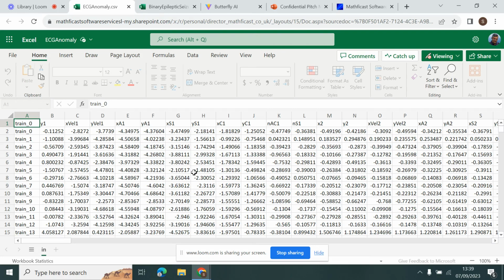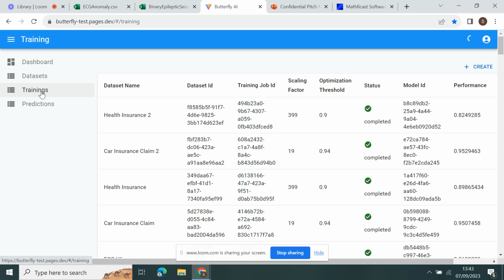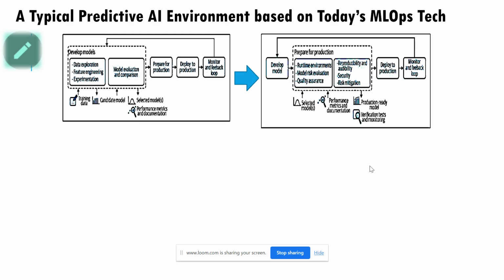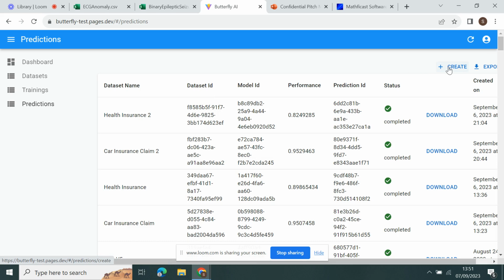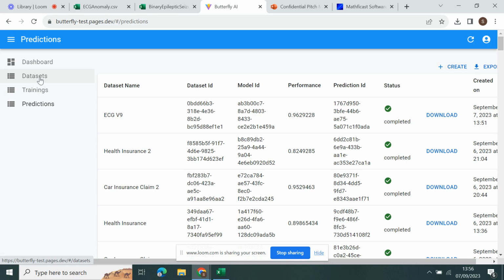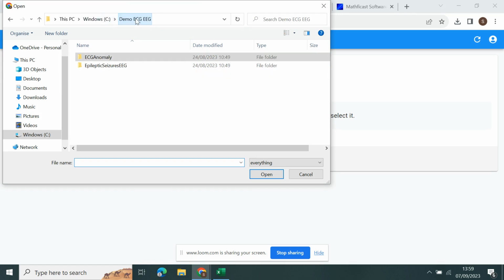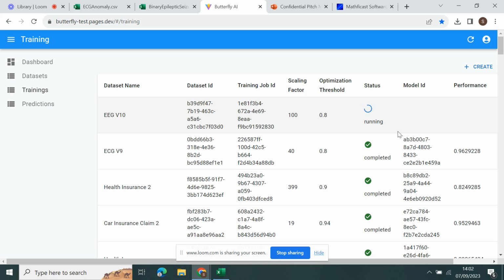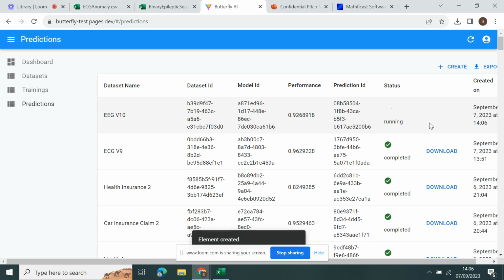Butterfly AI A Predictive AI Operating System, Health Services by Mathficast ©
In this video message, I explain the vision behind Butterfly AI (Created by Mathficast Software Services Limited) and showcase its application to health and medical diagnostics. I demonstrate how Butterfly AI can tackle some of the most critical problems successfully within the medical diagnostics domain, including the detection of anomalies within human heart ECG signals and detecting epileptic seizures using human brain EEG signals. I walk through the process of creating a data set, training the models, and deploying them to production as it is done with today's AI, Neural Networks and Deep Learning and compare it with the way it is done by Butterfly AIs. I also highlight the key features of Butterfly AI, such as its low-entry bar service, problem-agnostic solution, and integration options. Additionally, I discuss the advantages of Butterfly AI, including faster training time, lower energy consumption, and its fair and ethical nature. I show how Butterfly AI's flexibility makes it an all-in-one solution to quickly run training and predictions for prepared tabular data, going from months of research and deployment time required by today's predictive Neural Networks and Deep Learning to few days and couple of clicks required by Butterfly AIs, significantly reducing the costs and time to market.